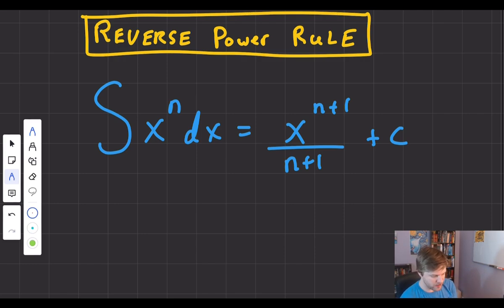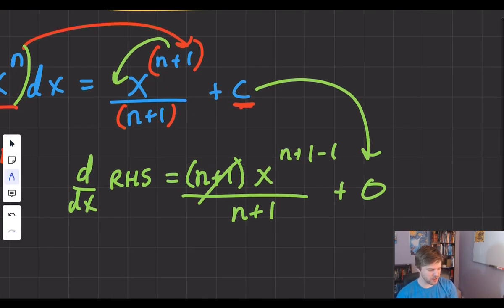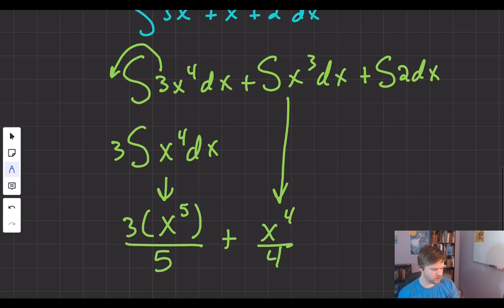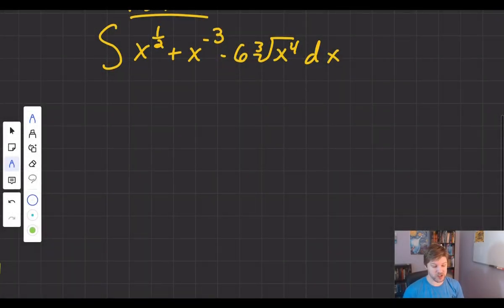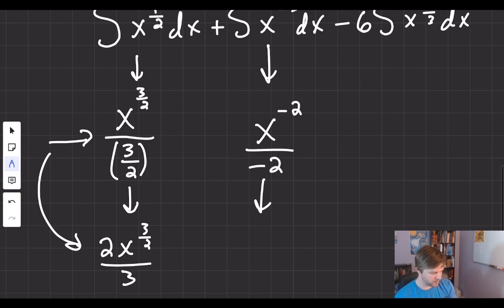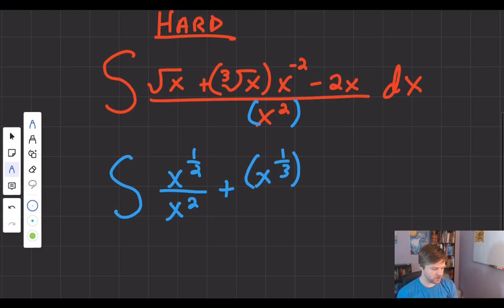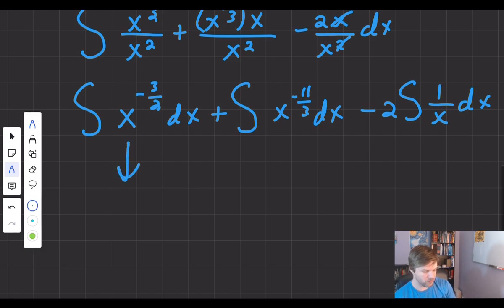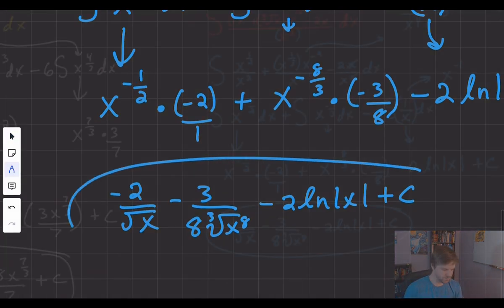Integration: Reverse Power Rule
In this video I cover how to integrate functions using the reverse power rule.